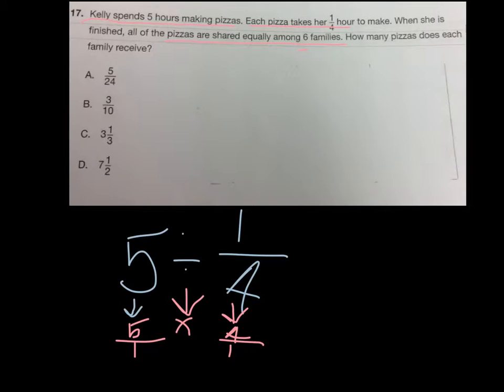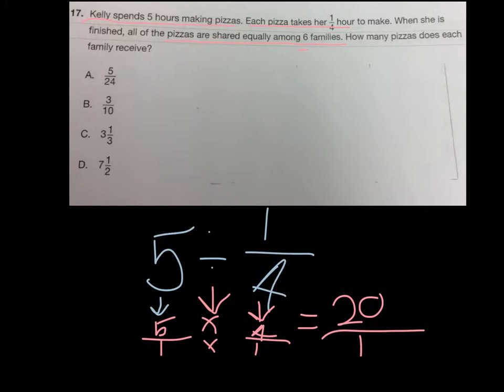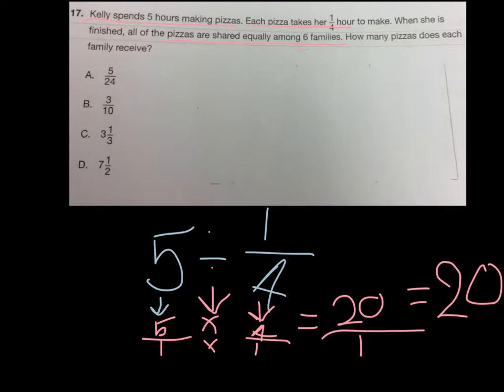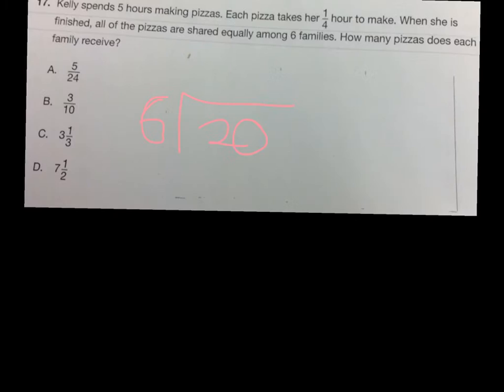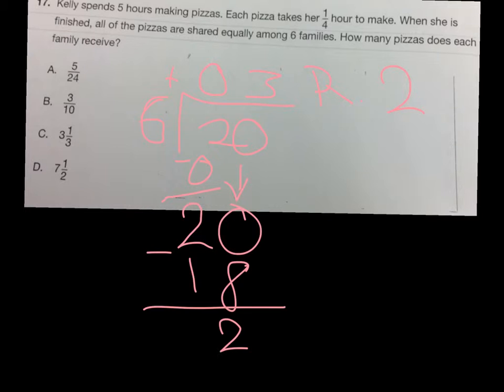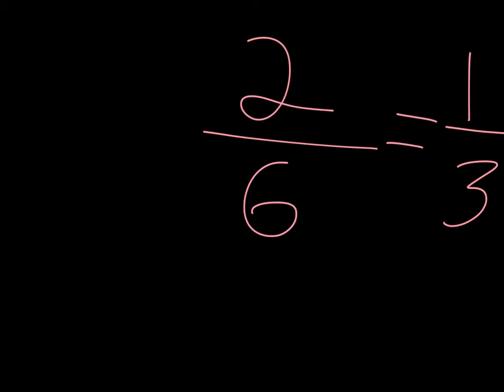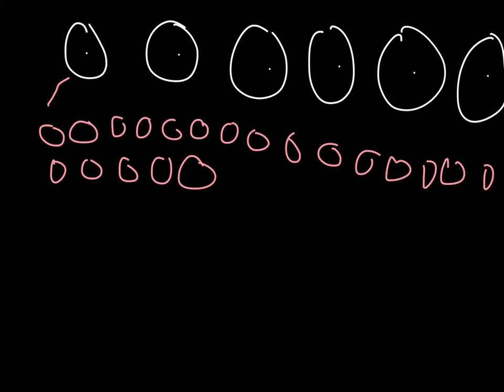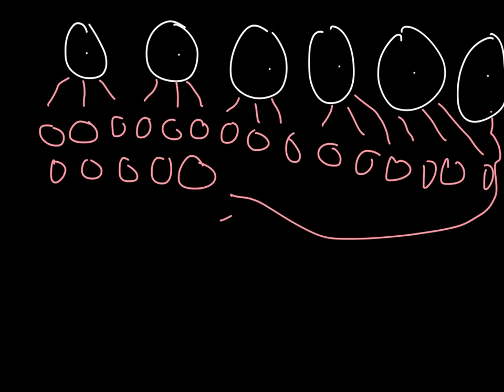SydneyShaynaPSSApacket problem 17 pizzaproblem